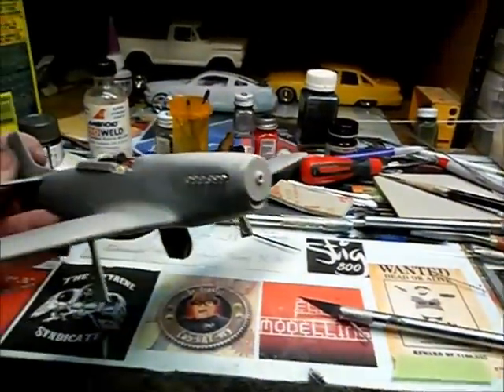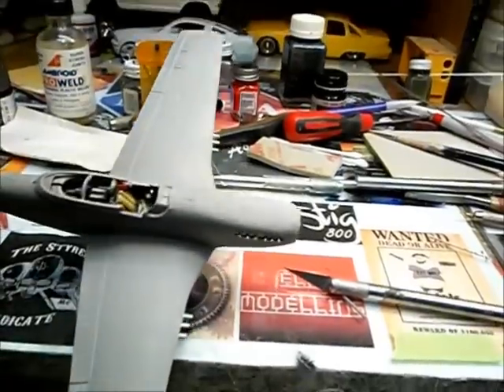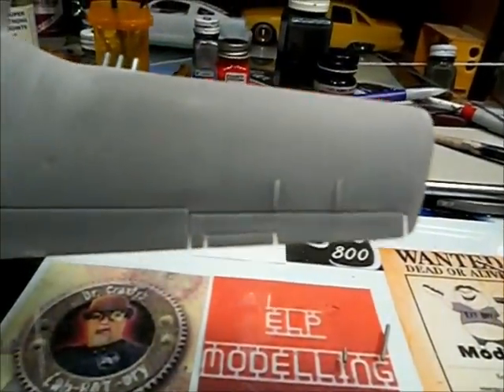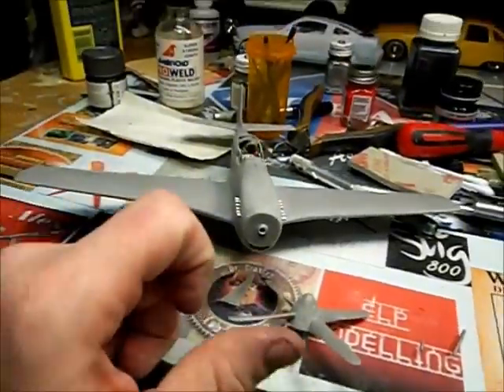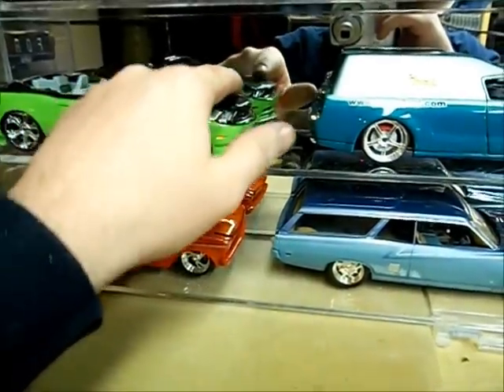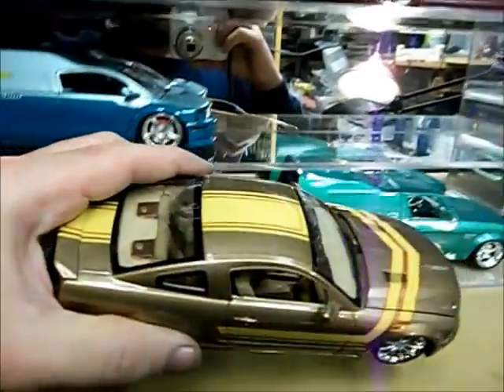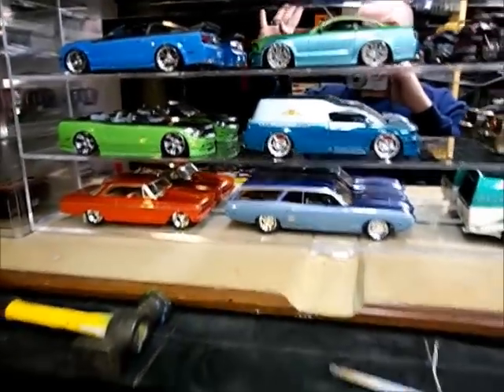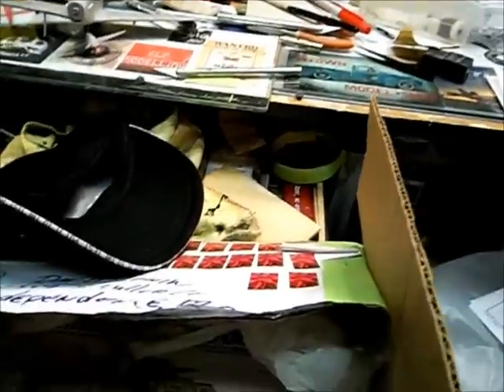MINIDREAMS BENCH UPDATE CA RUBY BIG SAUL29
#4 a just a bit  of an update a question and a few shout  outs and spirit lifter for Saul hope you enjoy this and get to feeling better !